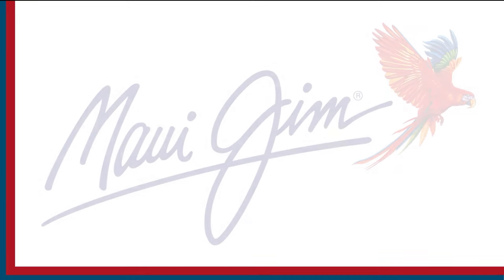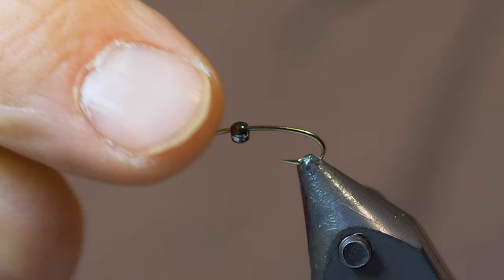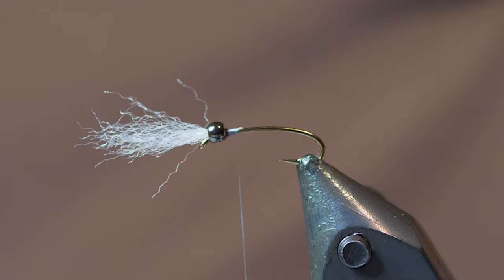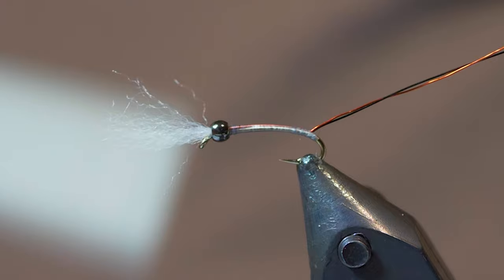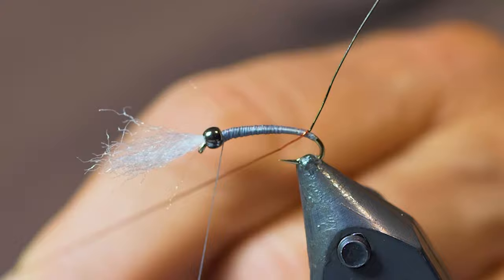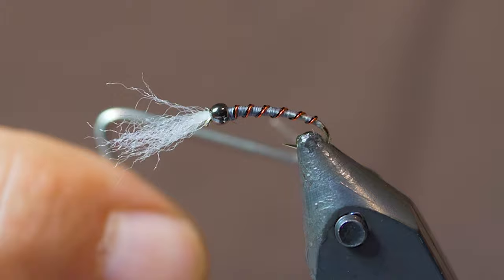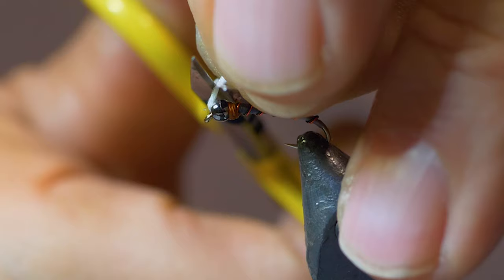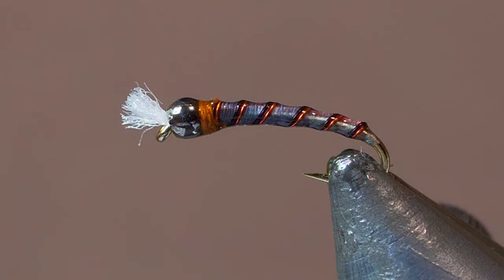FLY TYING TROUT FLIES - PRO STAFF ON THE BENCH: DON'S KILLER CHIRONOMID WITH DON FRESCHI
Don ties his BEST overall chironomid pattern from 2022 and 2023. This was Don's goto chironomid pattern for the past two years and didn't disappoint. This is the On the Bench segment for Show #3 of Series 27.

Hook: Size 16 2xL Curved
Thread: 8/0 Blue Dun
Gills: White Antron
Bead: 3/32” Black Nickle
Body: 8/0 Blue Dun Thread
1st Rib: Fine Red Wire
2nd Rib: Fine Black Wire
Thorax: 8/0 Rust Thread